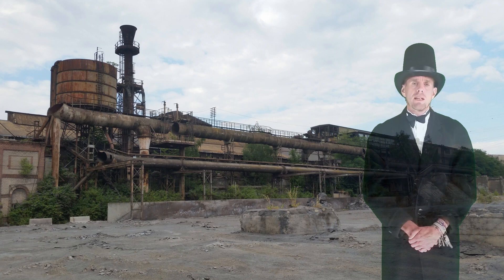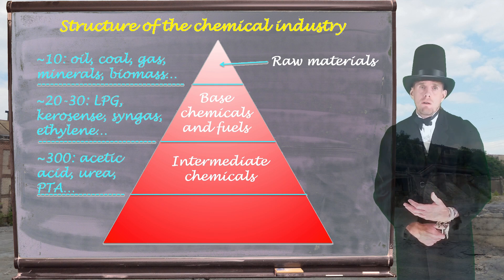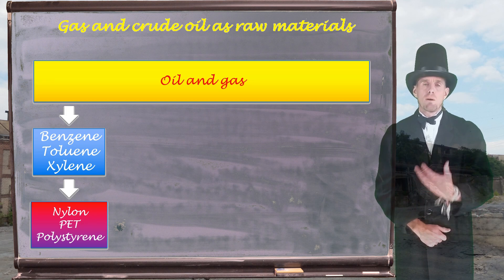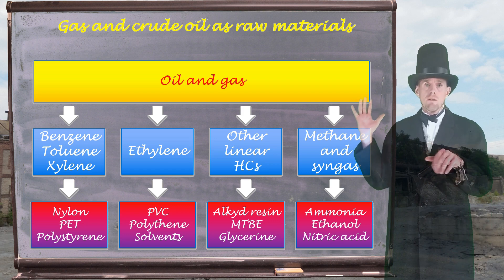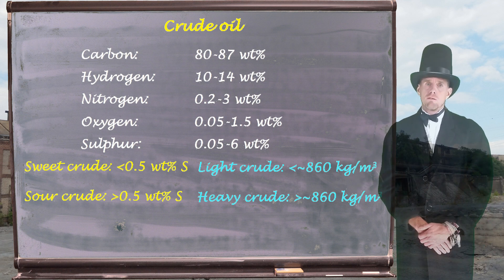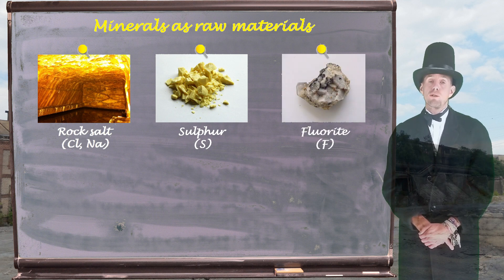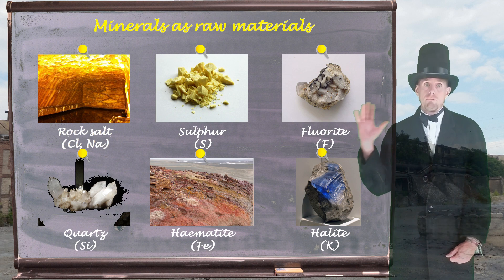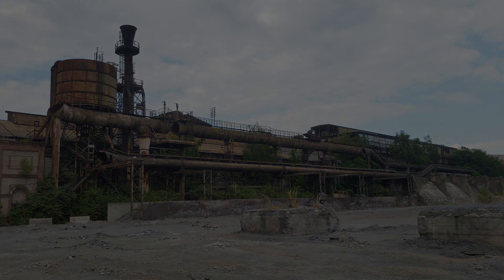Introduction to Chemical Engineering - lecture 2(1) [by Dr Bart Hallmark, University of Cambridge]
Lecture 2, part 1, introduces the ghost of chemical engineering past and discusses the structure of the chemical industry.